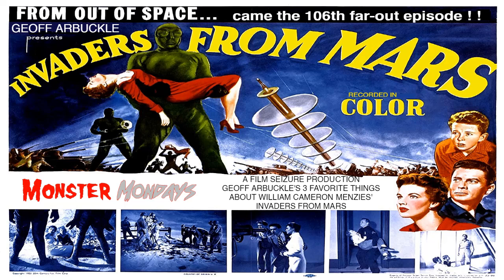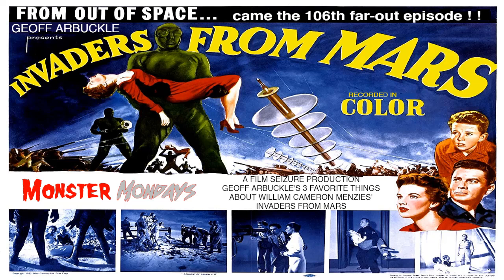Monster Mondays Episode #106 - Invaders from Mars (1953)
This week's new Monster Mondays is fighting against those crazy, scary, totally un-American baddies that make up the Invaders from Mars!